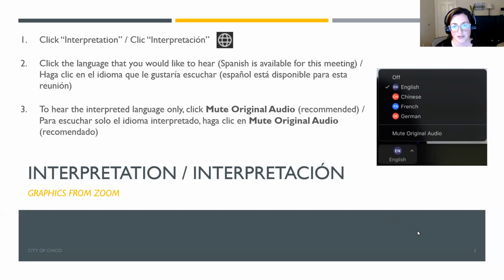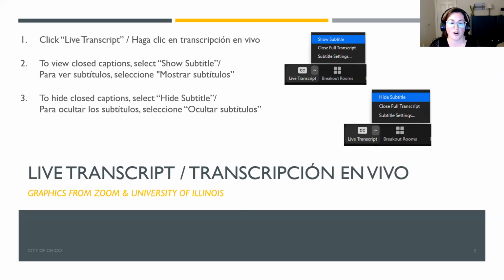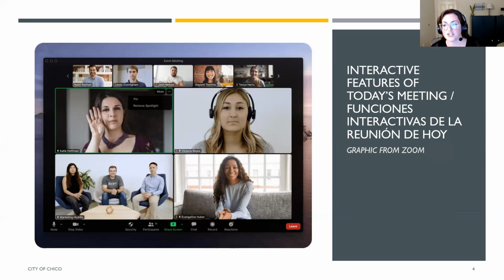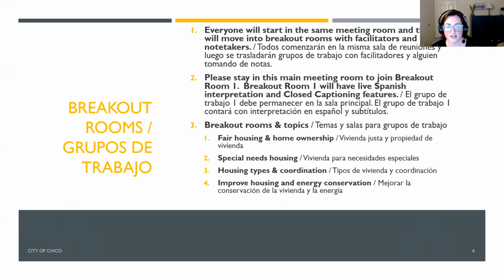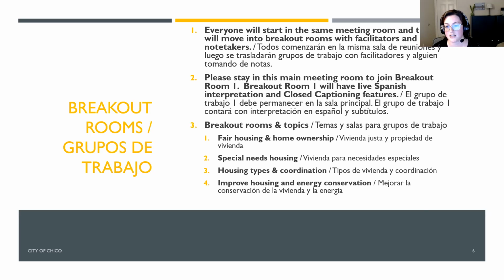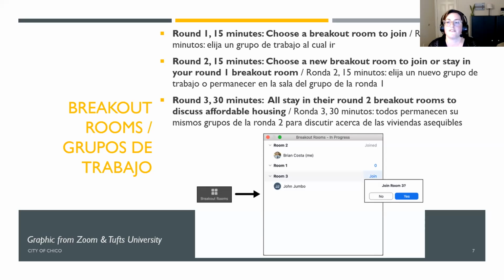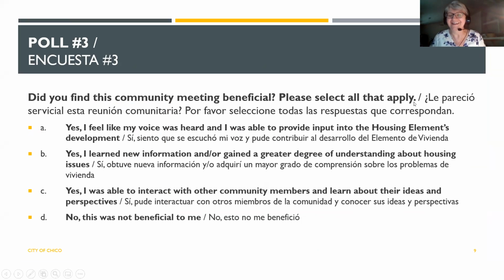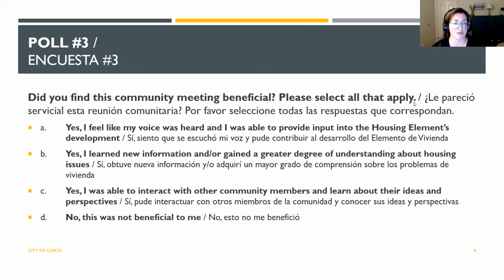2022 Chico Housing Element - Community Meeting #2 Breakout Rooms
Breakout room topics include fair housing and home ownership, special needs housing, housing types and coordination, and improve housing and energy conservation (August 11, 2021).